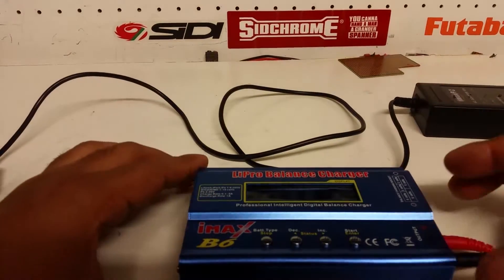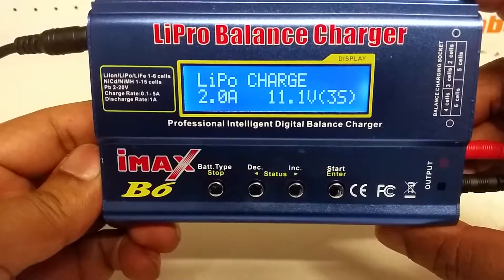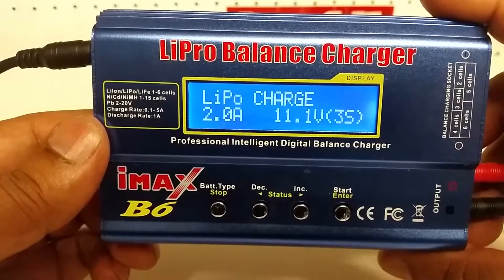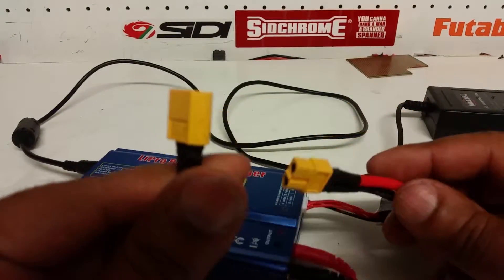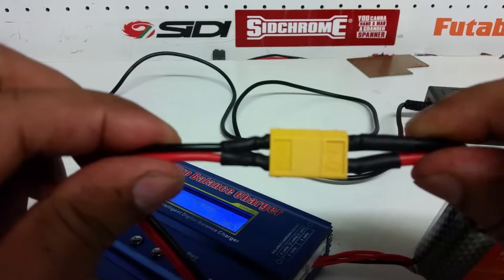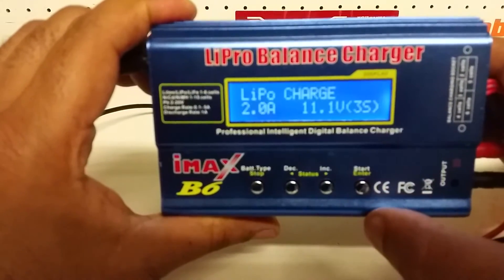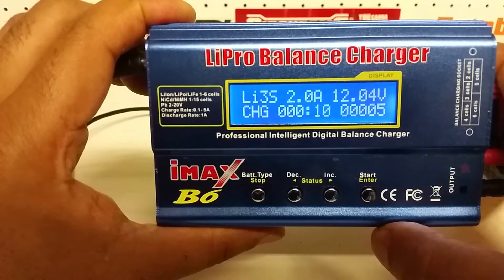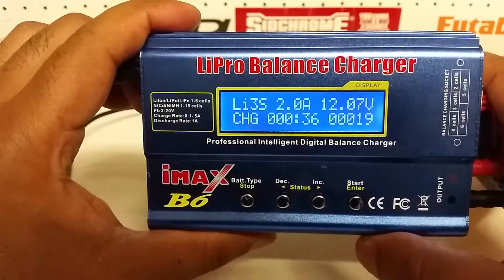CSMI : Imax B6 Lipo batter Charger 3s basic set up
CSMI : Imax B6 Lipo batter Charger 3s basic set up .How to charge.
This Video is to help you if you had this charger .